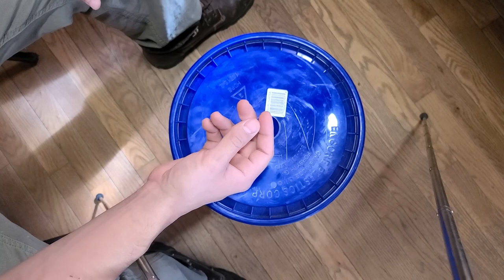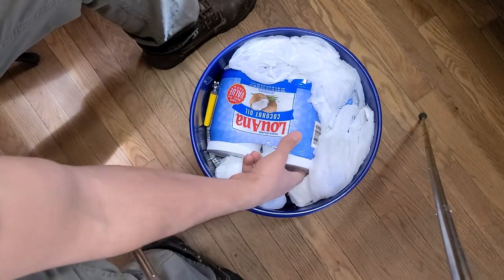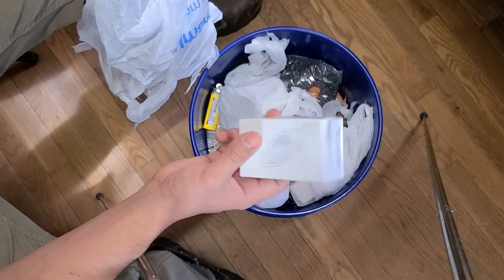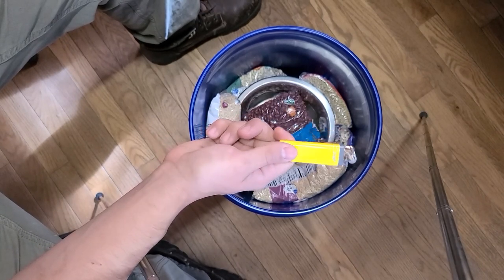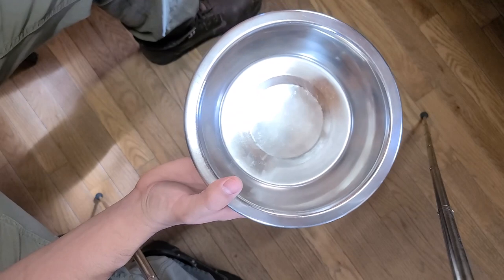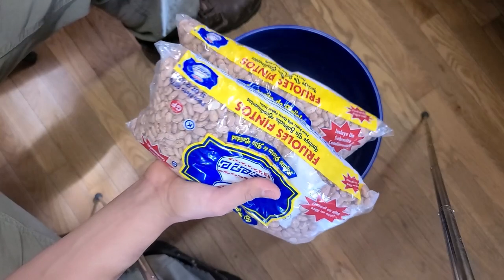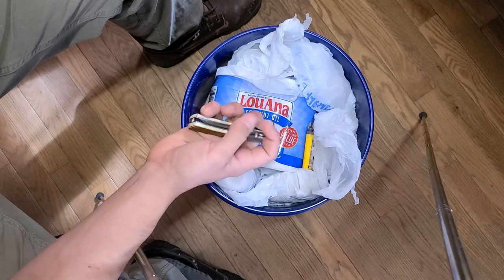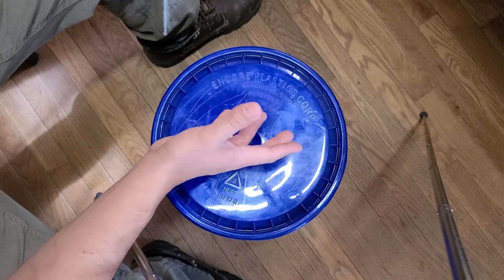DIY - EMERGENCY FOOD BUCKET - 2021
In these uncertain times its wise to prepare for a food shortages, famines, extreme weather, etc. Watch this instructional video on how to make a emergency food survival bucket.